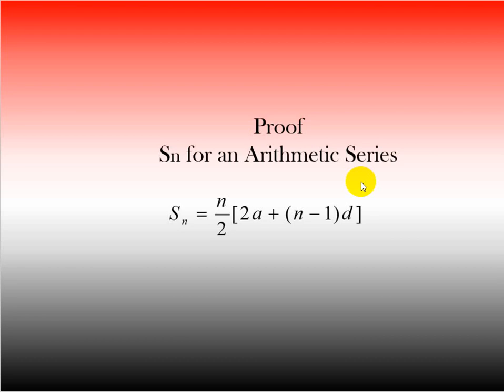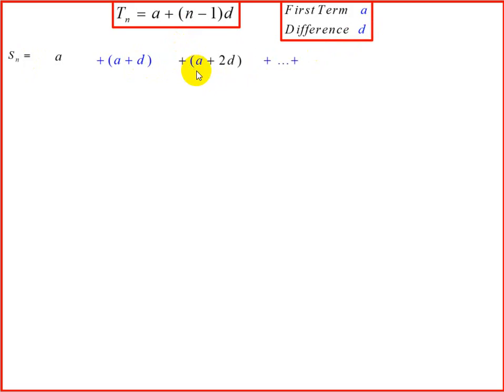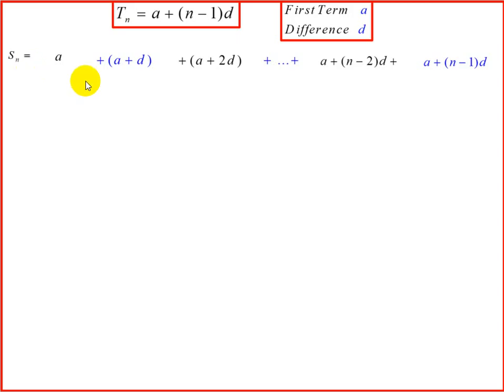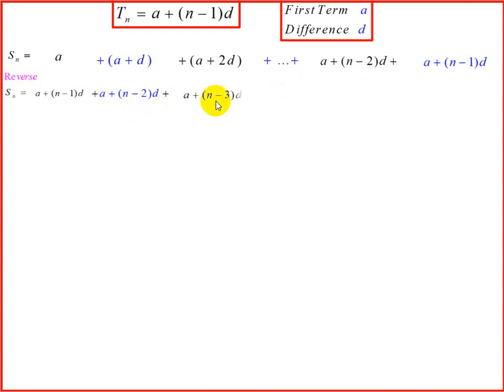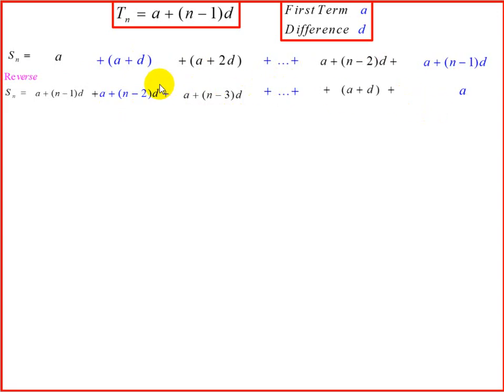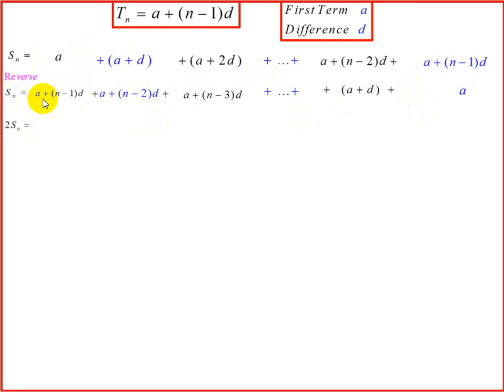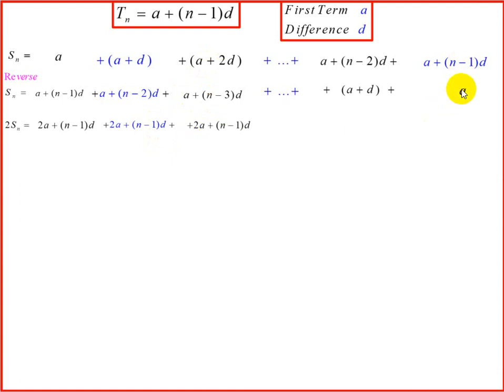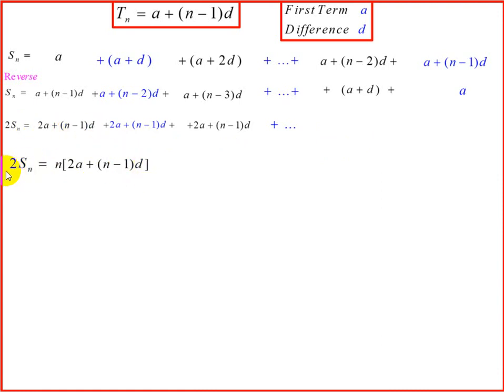Proof Sn Arithmetic Series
Proof sum to n terms for an Arithmetic series